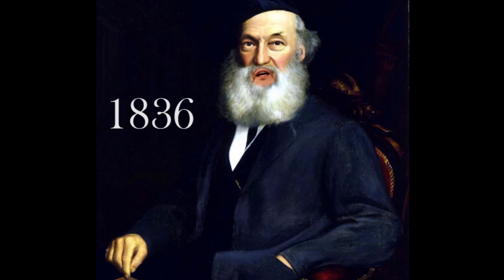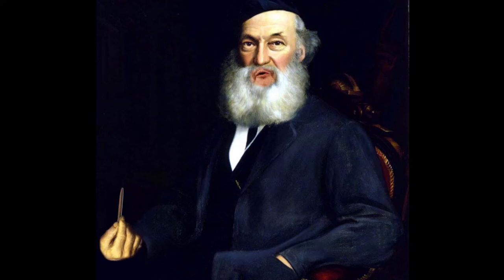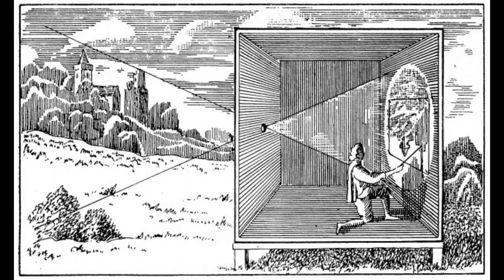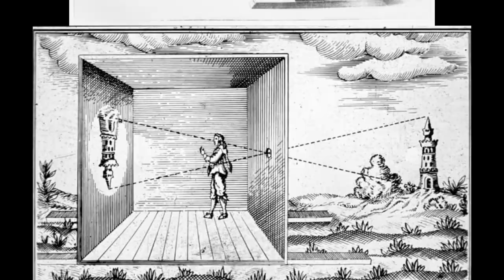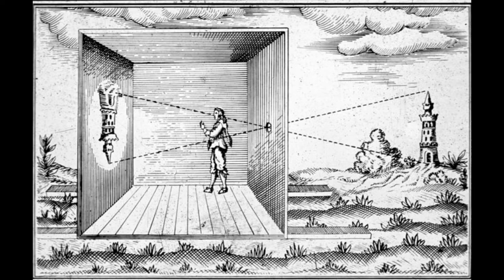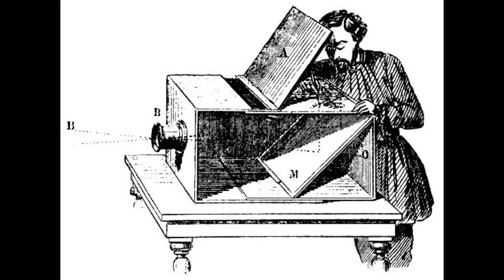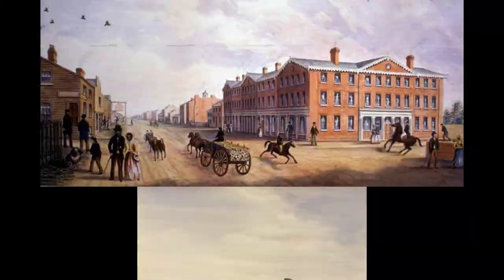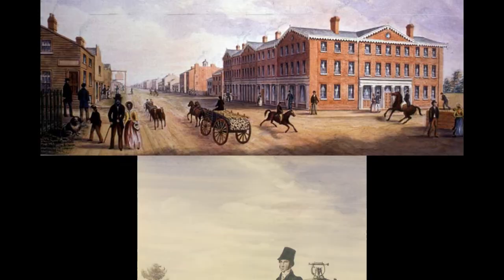John George Howard: Camera Obscura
Animated clip of John George Howard (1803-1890), giving the story of his camera obscura. Howard was the head architect for Victorian-Era Toronto, Canada. He was also the founder of Colborne Lodge and High Park.